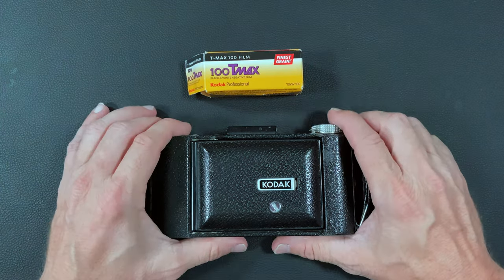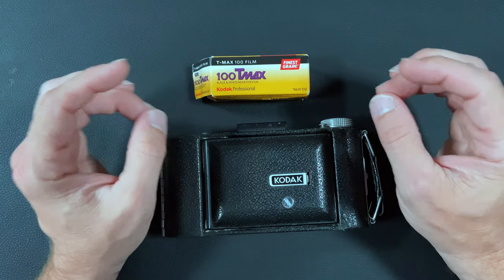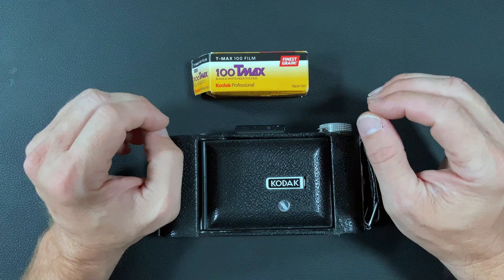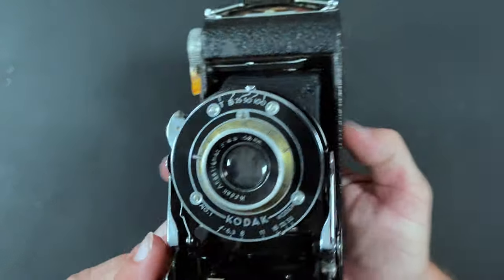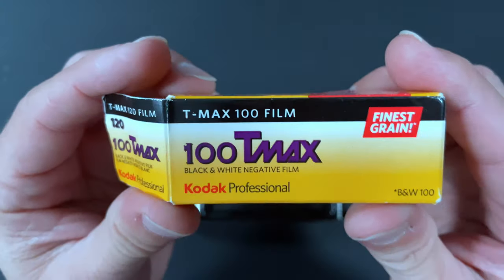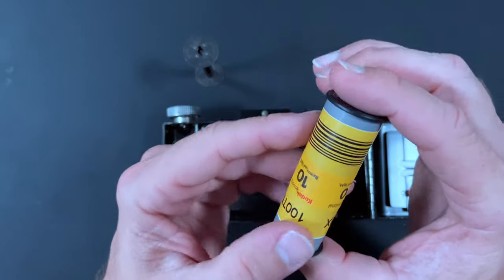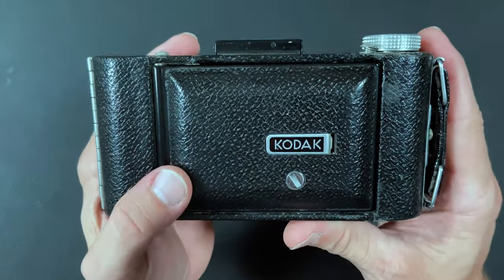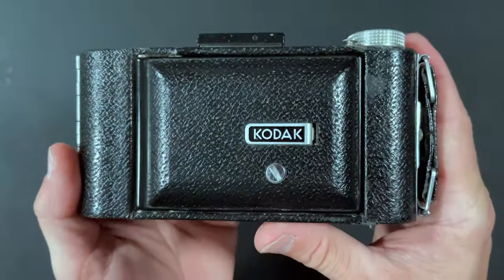Load 120 Film in a 620 Camera the easy way! Film Hack.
Step by step loading 120 film in a 620 camera.  I'll be using my Kodak Senior Six-20 Camera to demonstrate loading the film.  620 film isn't made anymore, but 120 film is and there is a simple trick to fit it inside your 620 Camera.

MEGUIAR'S Plastic Restorer
Medical Grade Isopropyl Alcohol 99.9%
Two Tips I Bamboo Cotton Swabs
Windex Glass and Window Cleaner
MontoPack Bamboo Wooden Toothpicks
VILTROX VL-200 3 Packs Ultra Thin Dimmable Bi-Color LED Video Light Panel Lighting Kit
RODE VideoMic Studio Boom Kit
Kaisi 70 in 1 Precision Screwdriver Set
E6000 Glue

Apple iPhone 11 Pro

Try Amazon Prime!!